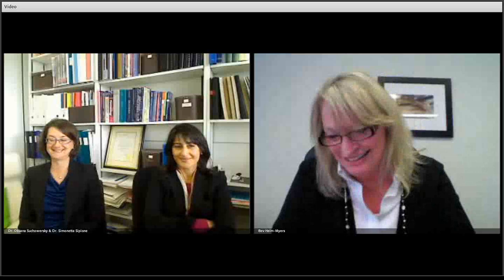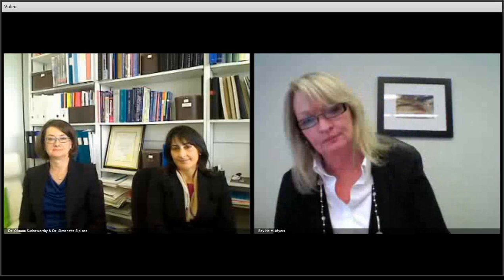Discovery to Clinical Trials - The Process - Oct 26, 2013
On October 26, over 200 participants across the country joined together for HSC's latest National Symposium. This year's event focused on two equally important topics: Predictive Testing & Genetic Counselling and The Process From Research Discovery to the HD Population (the process from discovering potential treatments and the steps to have them tested and ready for the HD population).

This, the second portion of the Symposium was dedicated to understanding the research discovery process and what it takes to get treatments to the HD population. HSC's CEO, Bev Heim-Myers, was joined by Dr. Oksana Suchowersky and Dr. Simonetta Sipione as they explored the different phases of the discovery process, the phases of clinical trials and what exactly has to happen in order for a treatment to be approved in Canada.